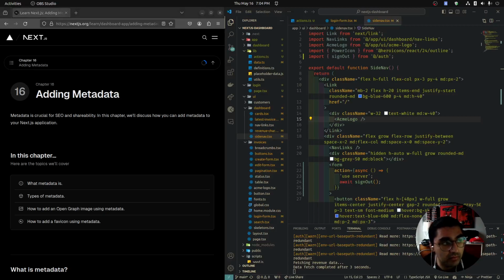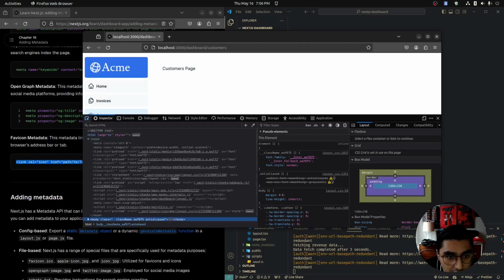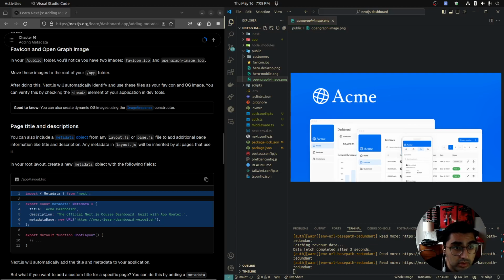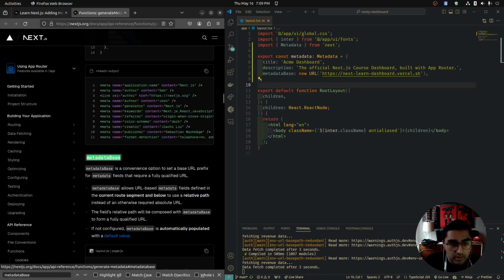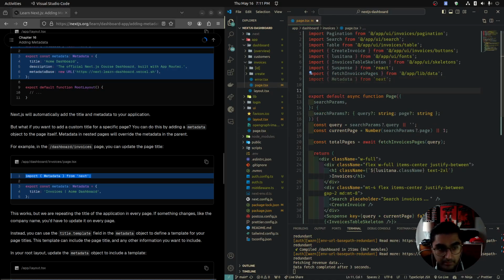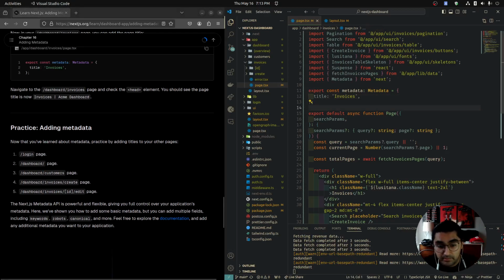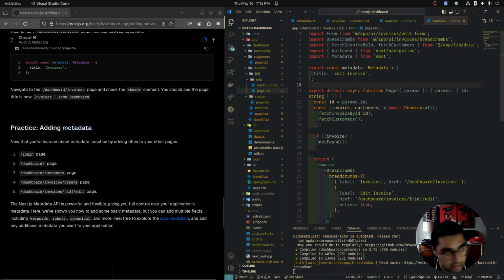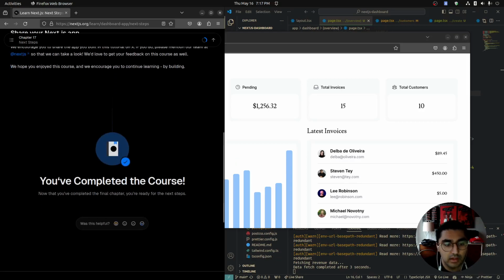Next.js App Router Course Walkthrough | Chapter 16: Adding Metadata